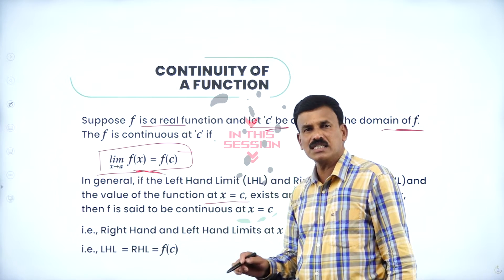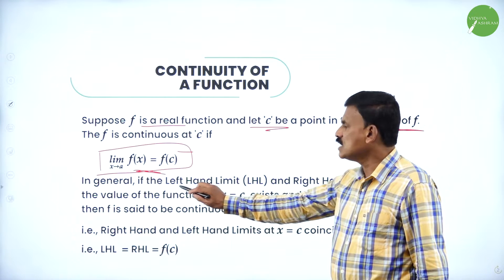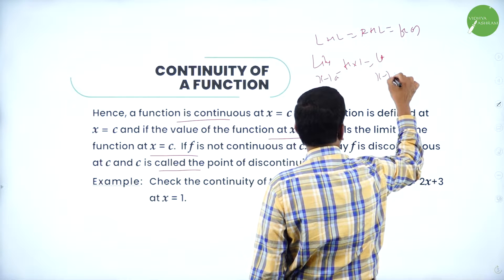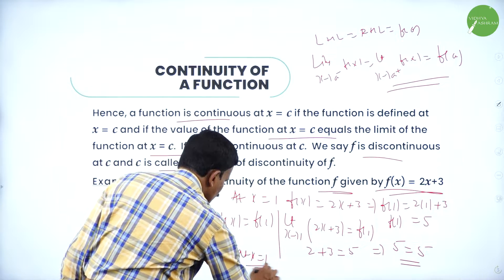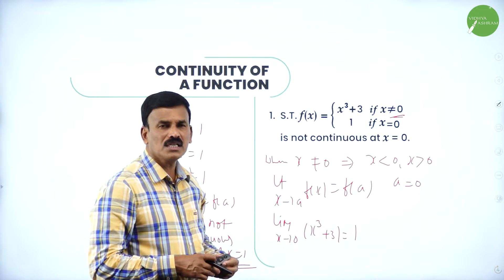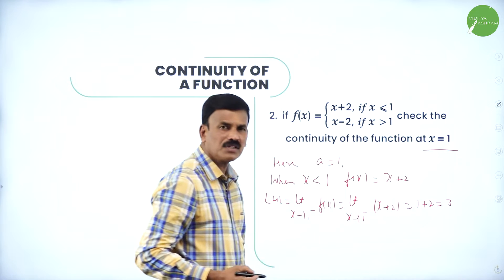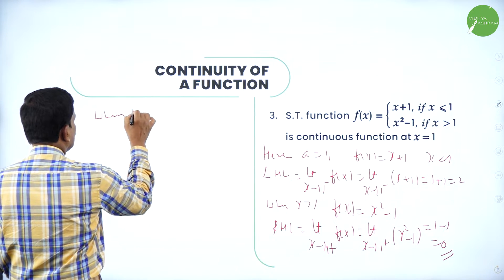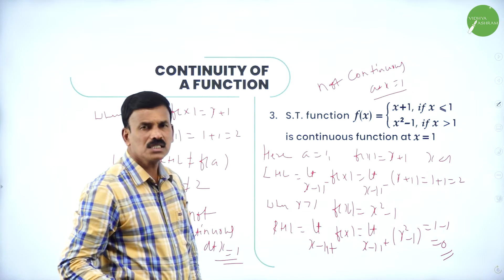DAY 22 | BASIC MATHS | II PUC | LIMITS AND CONTINUITY OF A FUNCTION | L7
Class : II PUC
Stream : COMMERCE
Subject : BASIC MATHS
Chapter Name : LIMITS AND CONTINUITY OF A FUNCTION
Lecture : 7